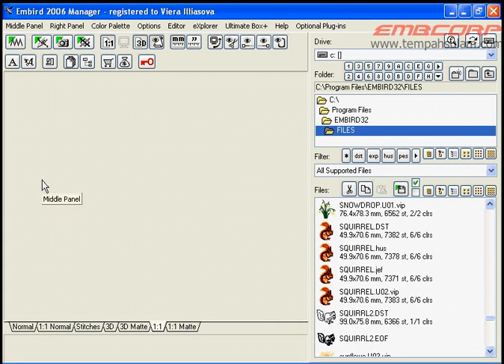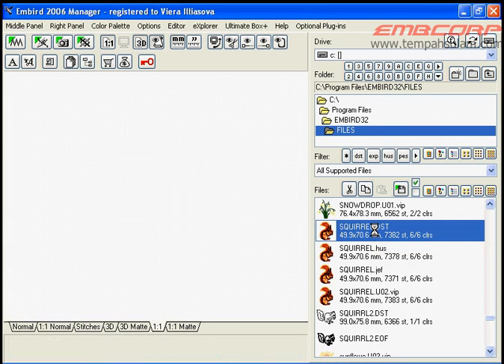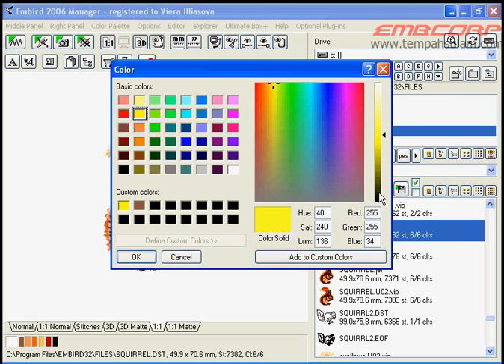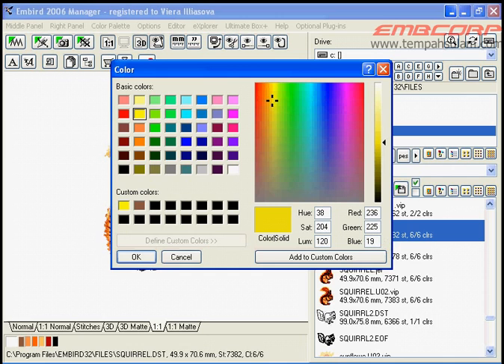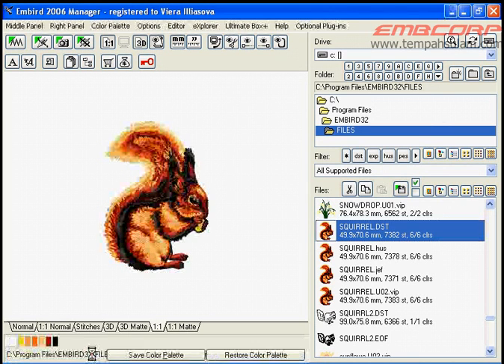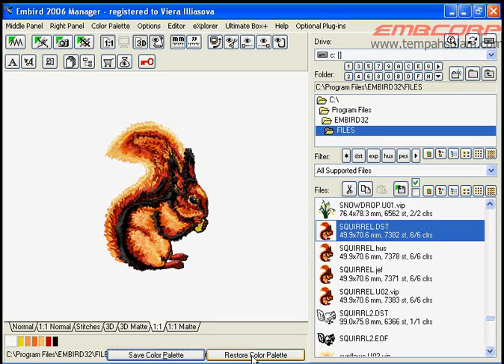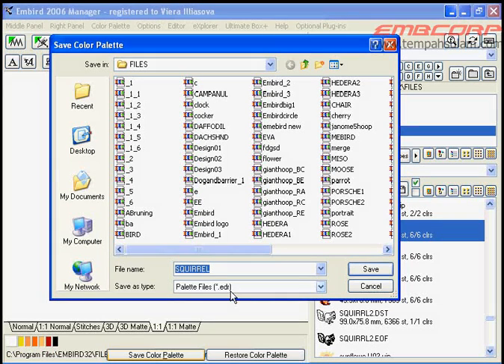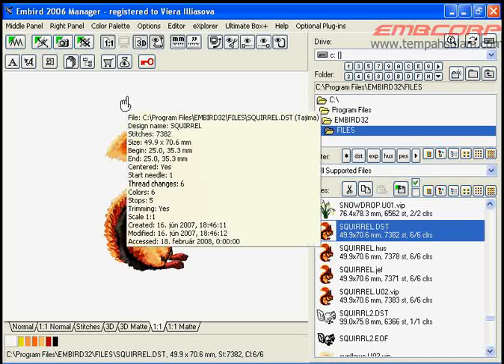Color and Palettes 1